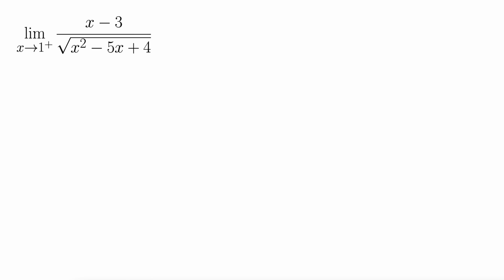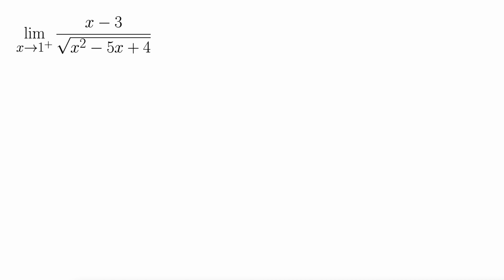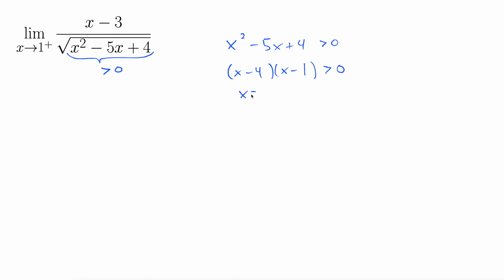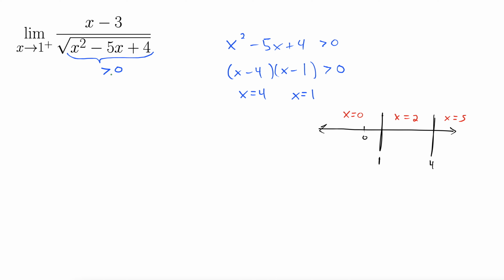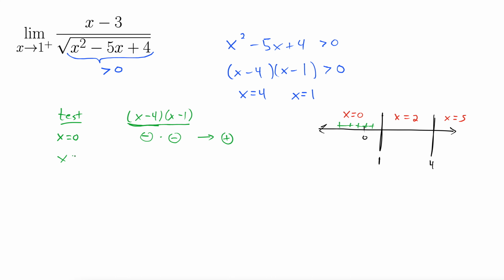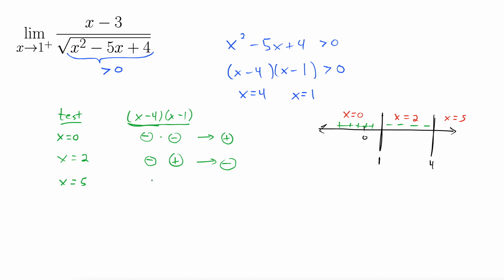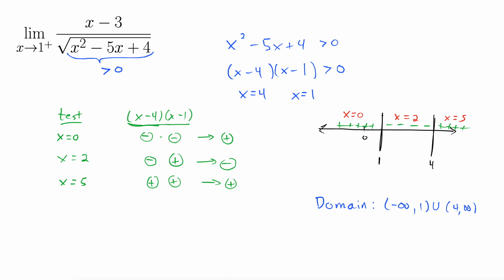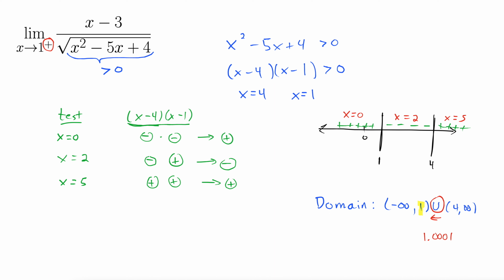A Limit with a Square Root in the Denominator (Watch Out for Domain!)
This example is of a limit as x goes to 1 from the right of an expression with a radical in the denominator. Because of the radical, we need to examine the domain of the function, which requires solving a nonlinear inequality. Once we solve the inequality, we see that the function is not defined between 1 and 4. Thus, the limit as x approaches 1 from the right cannot exist, giving us a final answer of “Does Not Exist”.

ADA-compliant captions/subtitles